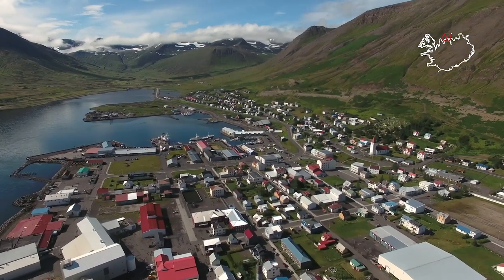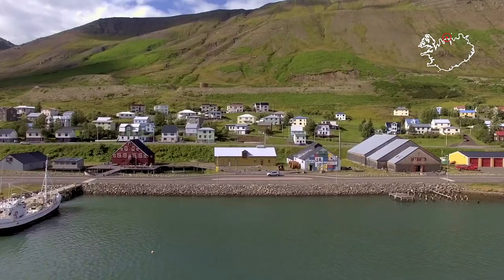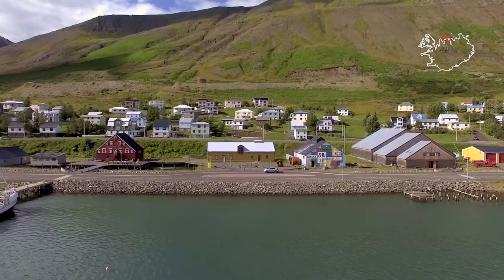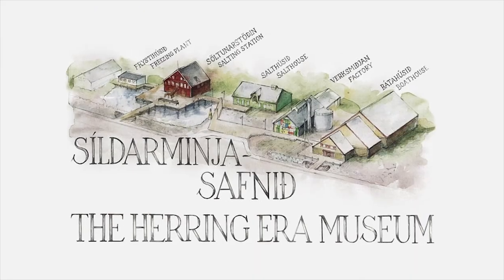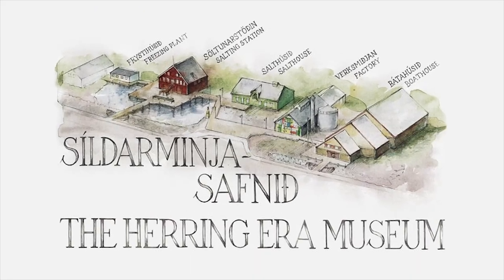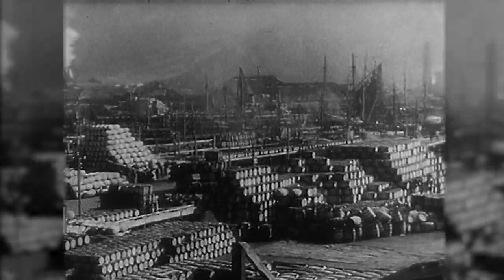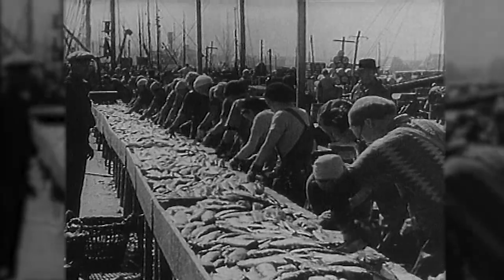The Herring Era Museum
The Herring Era Museum in Siglufjörður is an awarded maritime and industrial museum - where the ‘glory days’ of Iceland’s herring fisheries and industry are brought back to life in three different buildings. Róaldsbrakki, a 1907 salting station and bunkhouse. Grána, a 1930s-era fishmeal and oil factory. The Boathouse, the town’s thriving harbour of the 1950s with many old fishing boats at the dock. The Herring Era Museum was the winner of the Icelandic Museum Award in 2000 and won the European Museum Award in 2004, as Europe´s best new museum of industry and technology.